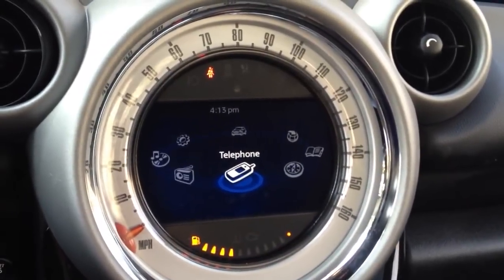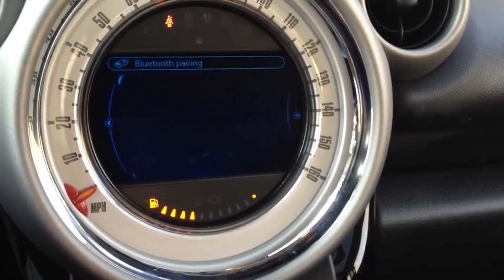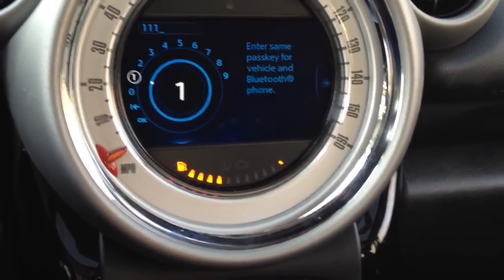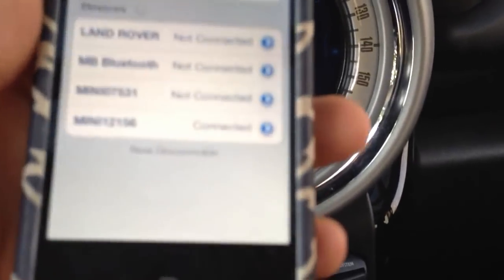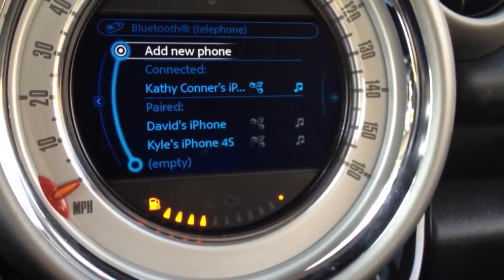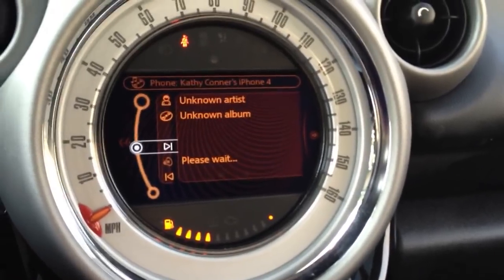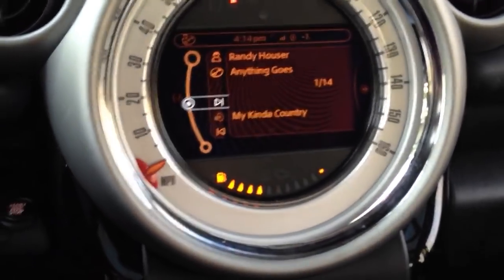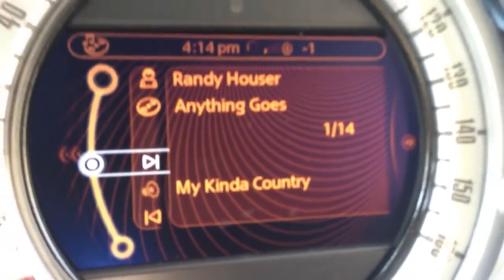MINI Connected: How to - Bluetooth Audio Streaming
How to Bluetooth Audio stream in a MINI equipped with MINI Connected.